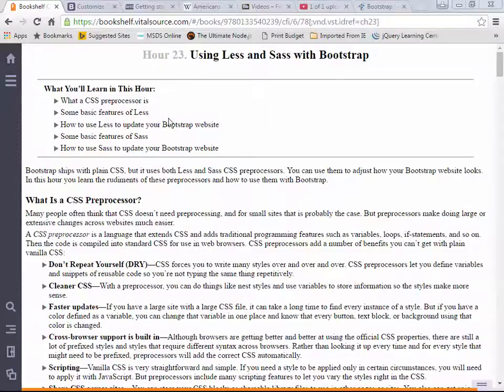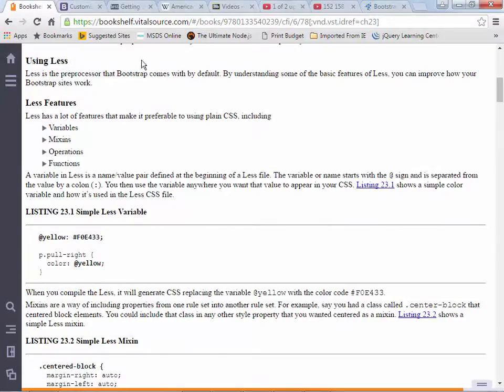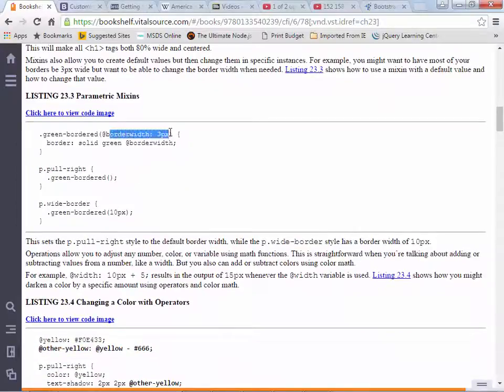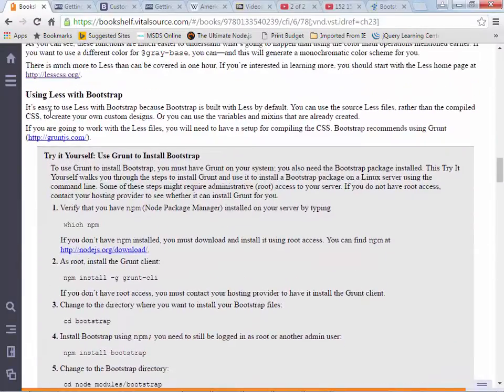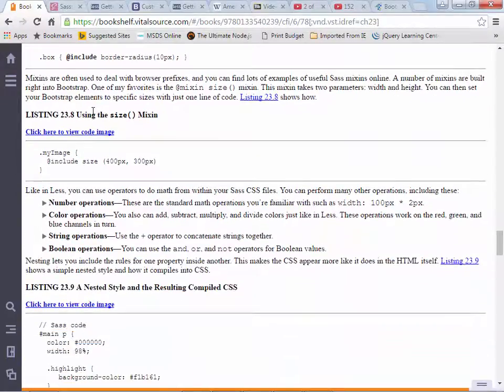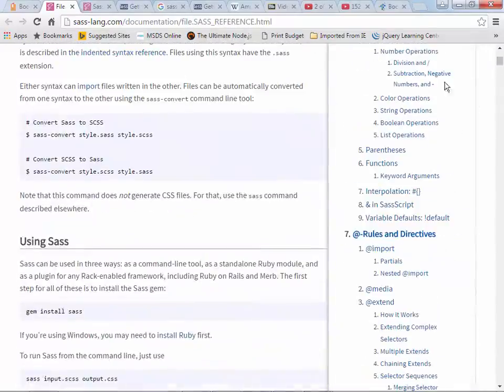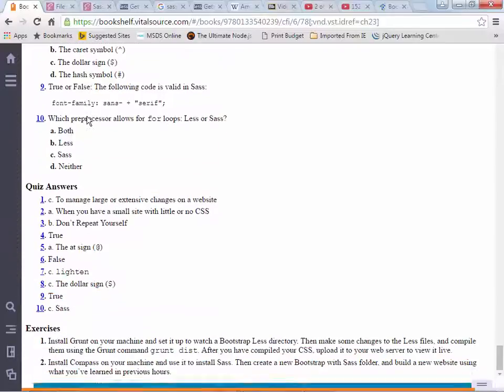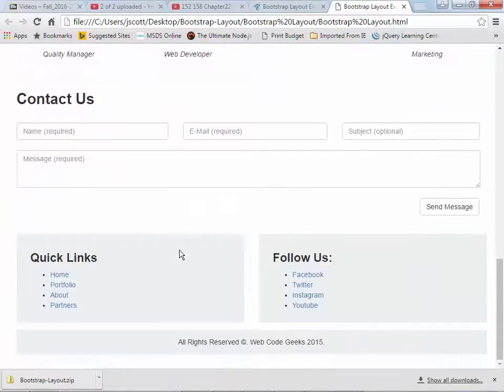152-158 Chapter23 - online